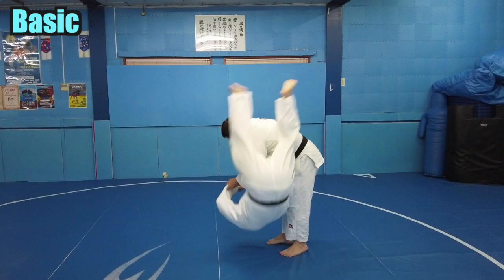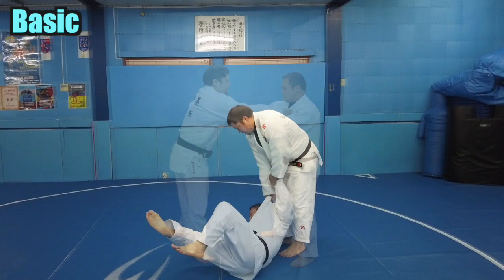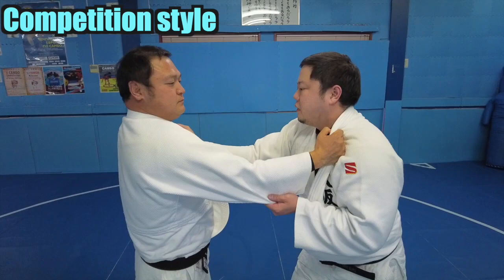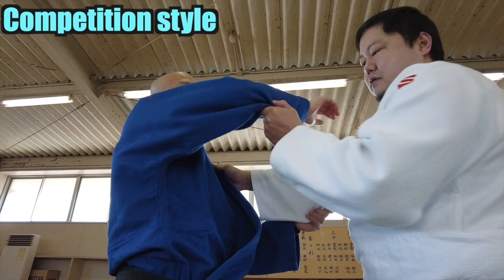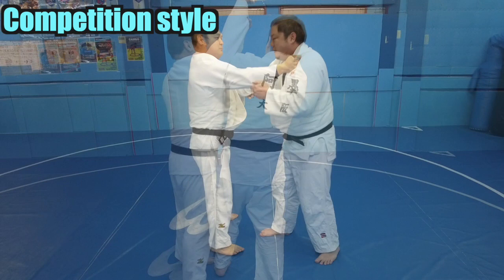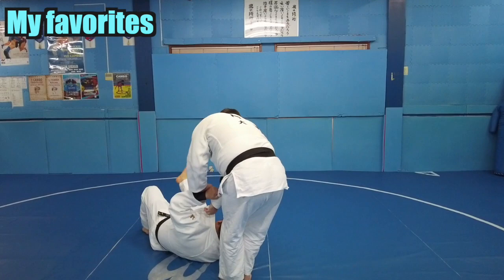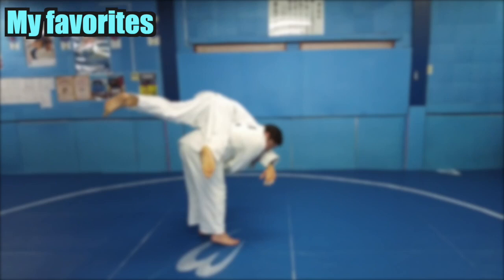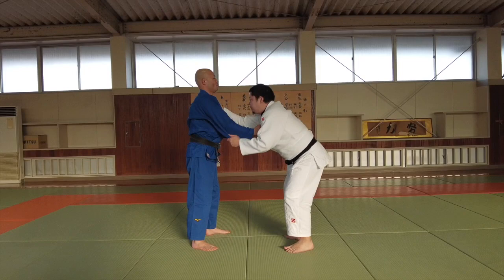How to throw SODE tsurikomigoshi like a japanese.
SODE tsurikomigoishi is a Versatile technique.
In the Arsenal of many champions.